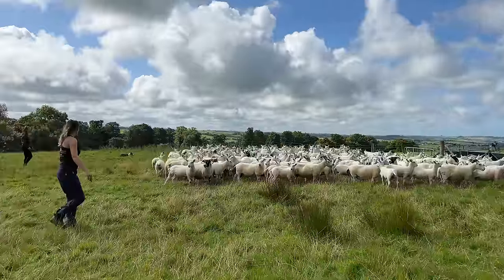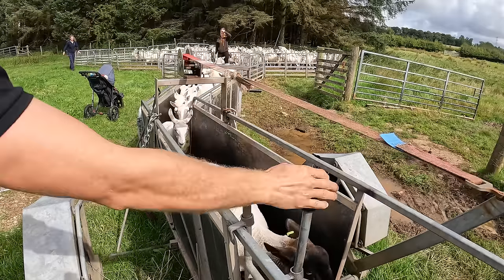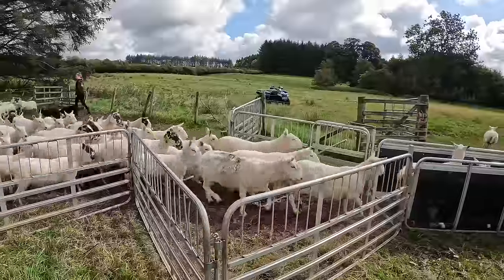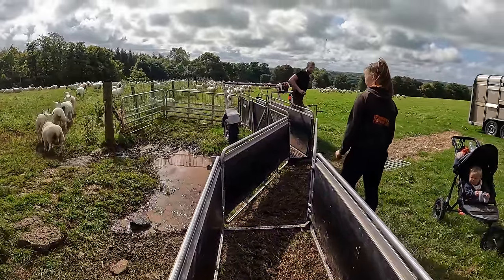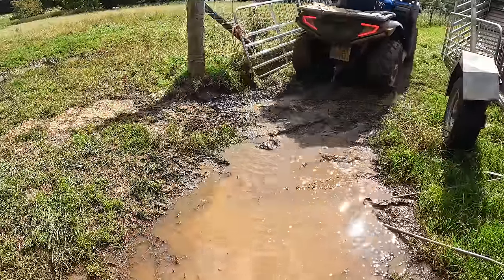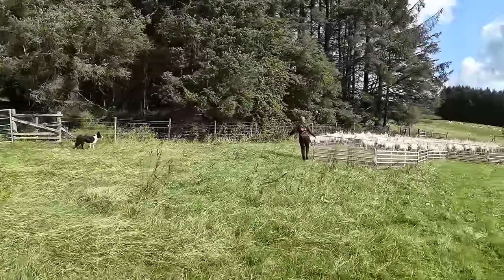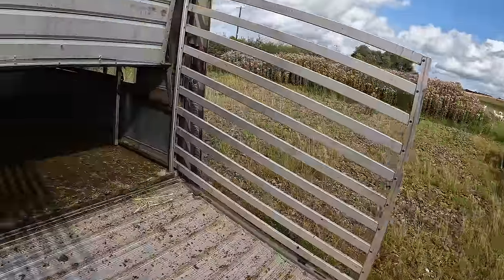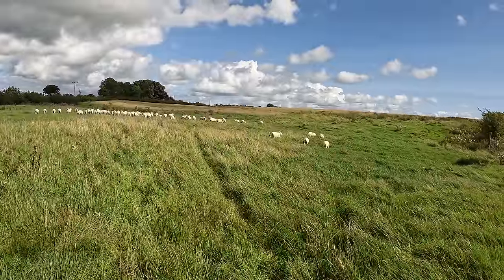It's time to wean our Cheviots.... and a few rogue ewes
In this video we were weaning our Cheviot and blackie ewes. We pulled off all the lambs first and then split the ewe lambs out to go to different grass.

The ewe lambs will be kept for the winter and most will be used in our own flock.

The boys / wedder lambs will be fattened up and eventually go to market where they are generally sold to supermarkets / wholesale meat buyers.

We use the Rappa handling system here as it's fast to setup and easy to use for a simple shedding job.

Cammy

ABOUT ME